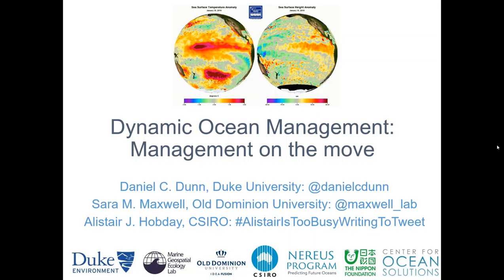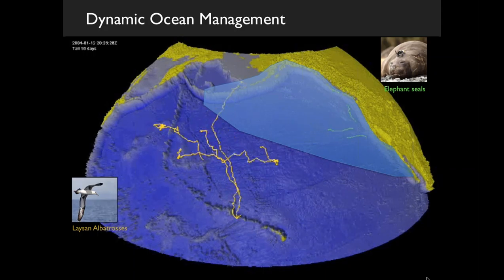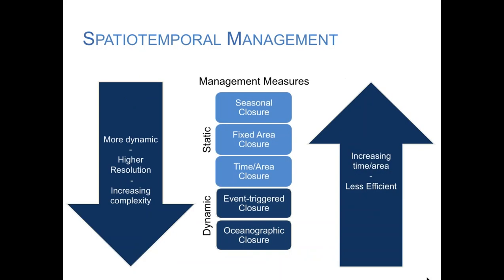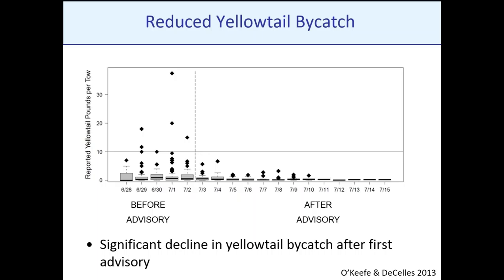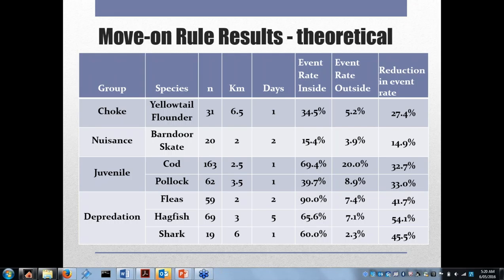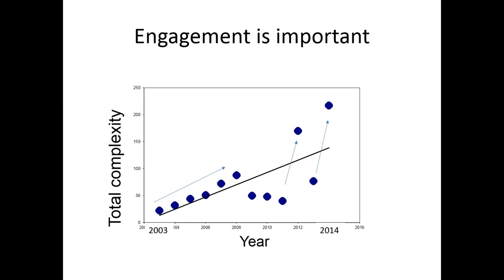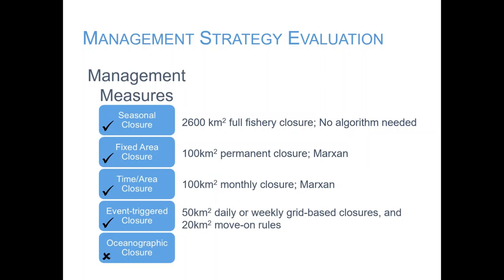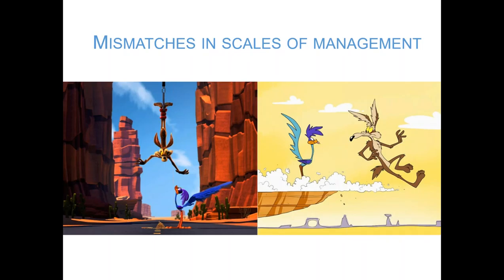Management on the Move: Making EBM and MSP More Dynamic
This webinar originally aired on 5 May 2016.

Ocean environments, ocean life, and ocean users are often highly mobile, but most ocean management techniques are not. This mismatch leads to ocean management that is, at times, ineffective, inefficient, or both. An emerging management approach – “dynamic ocean management” – could change that. Dynamic ocean management uses techniques that change in space and time, reflecting the actual or predicted movements of ocean life and ocean users rather than relying on traditional static measures such as fixed boundaries or seasons. This dynamic approach has the potential to narrow the spatial and temporal scope of regulations and thus reduce the social impacts of regulations (e.g., managers would close a portion of a fishing ground rather than an entire fishery to avoid exceeding bycatch limits). Most applications of dynamic ocean management to date have involved the fishing and shipping industries. But there is the potential to expand the approach to regulation of alternative energy sources (including wind, solar, and tidal energy), oil and gas production, military operations, and even mobile marine protected areas. This webinar will provide an overview of DOM, specific examples of existing DOM measures, and a management strategy evaluation of static vs dynamic management measures. Learn more about this new management approach and tools that enable it.

This webinar was presented by Daniel Dunn of Duke University, Sara Maxwell of Old Dominion University and Alistair Hobday of CSIRO, and it was co-sponsored by MEAM, OpenChannels.org, and the EBM Tools Network.